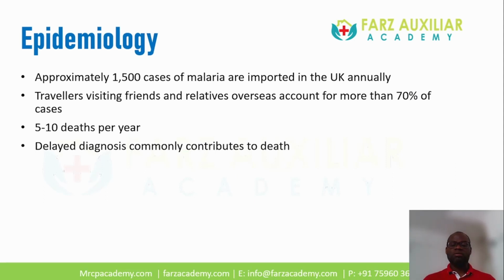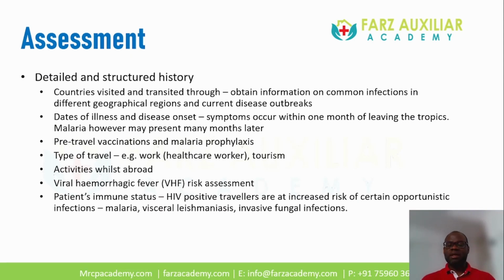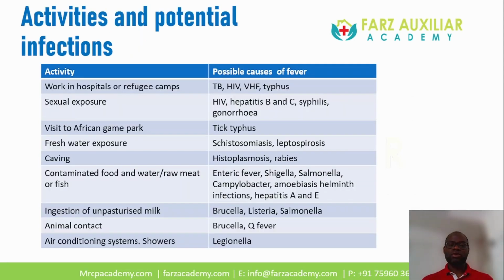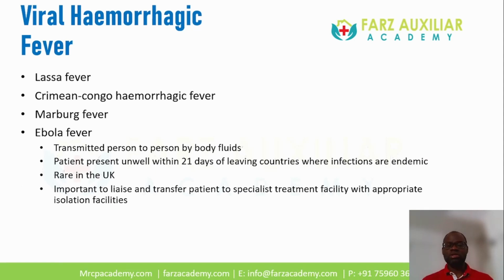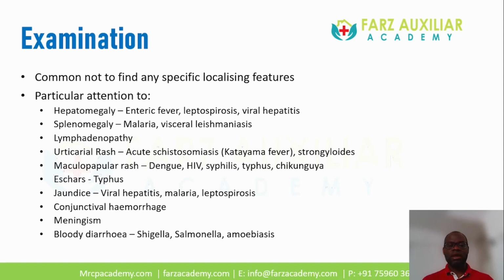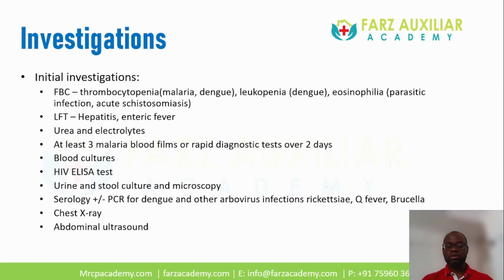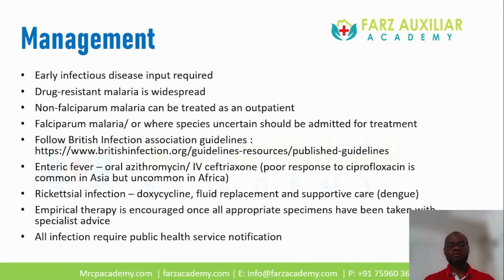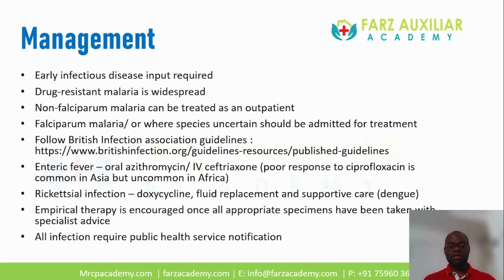Topic: Fever In Returning || MRCP Part 1|| Farz Academy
Live Class On Fever In Returning By Dr Yusuf - Consultant Intensive Care Medicine Glenfield Hospital.
𝑨𝒃𝒐𝒖𝒕 𝑭𝒂𝒓𝒛 𝑨𝒄𝒂𝒅𝒆𝒎𝒚: Farz Academy is a leading institute for MRCP UK Exam preparation courses. We are a training institute that offers you the best course to help you through the MRCP UK Exam. We have a team of well-qualified and experienced teachers who have vast experience in the field of medicine. They have helped many students pass the exam. Our Eminent faculties of the UK are actively involved in designing the course materials like – Tutorial videos, and conducting weekly mock tests, and live classes. Apart from the above Farz Academy conducts MRCP Refresher Course just before the MRCP exam, so that the students get hands-on and refresh their knowledge on all subjects together with the experts.